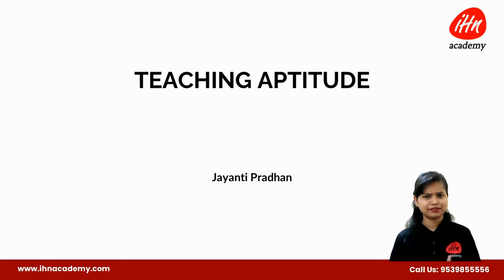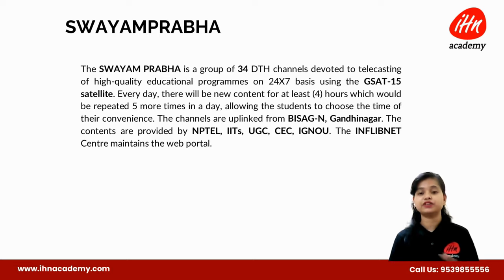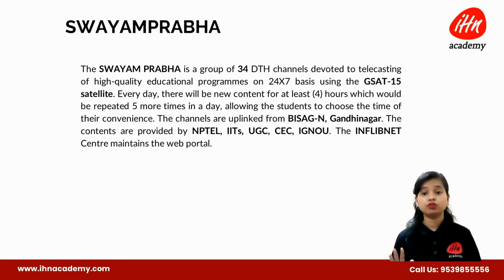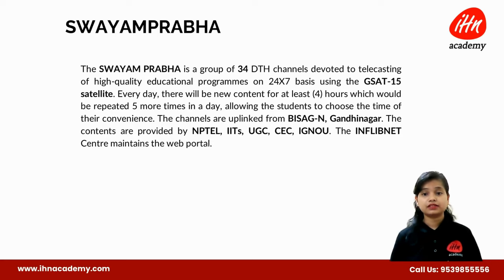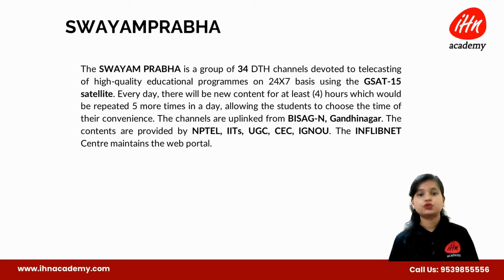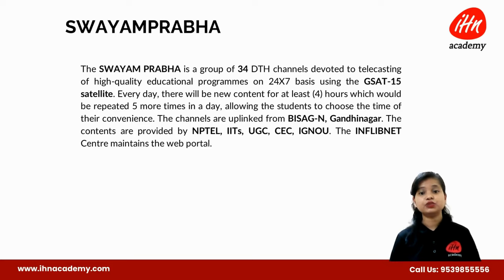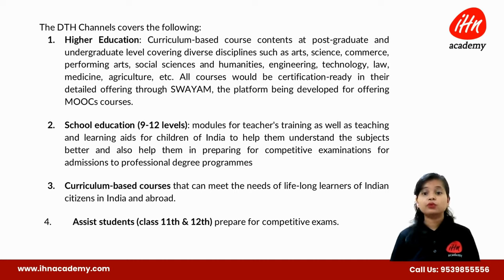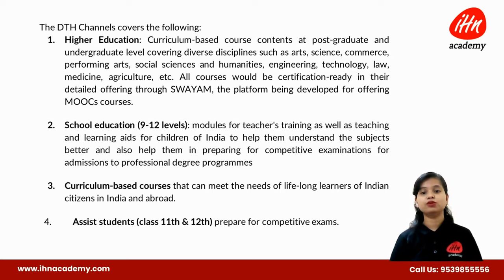NTA UGC NET Paper I: Teaching Aptitude - Swayamprabha || Jayanti Pradhan || IHN Academy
In this video IHN Academy Faculty Jayanti Pradhan discussed about the topic , SWAYAMPRABHA and it’s important features, courses covered by the channels of it and the name of important channels…everything which is important from exam point of view is covered here. We also have detailed NTA UGC NET Paper I, Paper II - English and Paper II - History online comprehensive course and crash course with depth lectures and completed PDF notes.

(Join for getting our free daily MCQ practices and to know more about our courses)